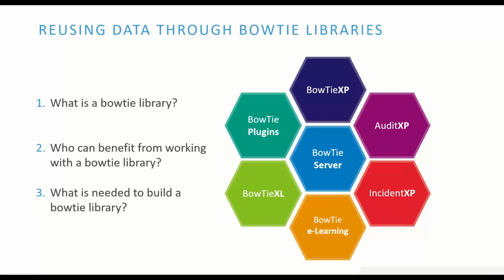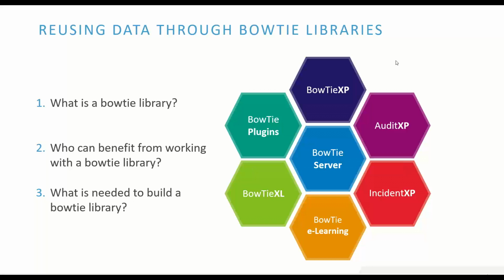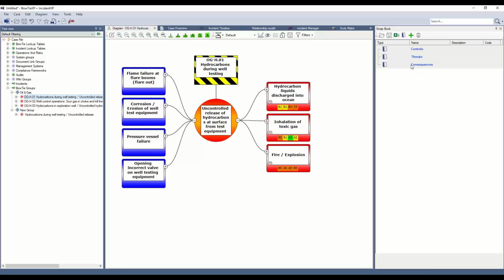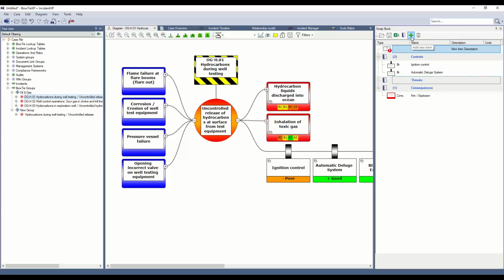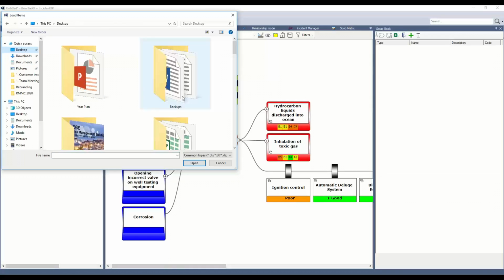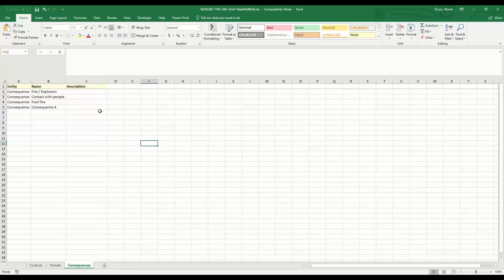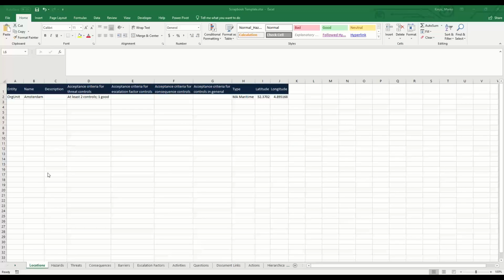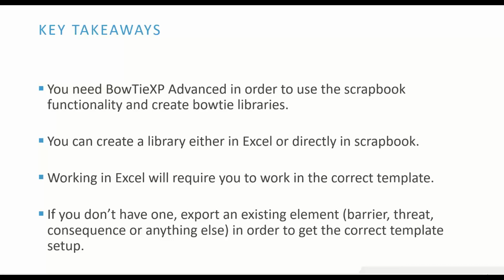Reusing bowtie data with scrapbook functionality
Do you find yourself filling out the same bowtie elements over and over again? Avoid repetitive work. Learn how to reuse bowtie data by building a bowtie library with the scrapbook functionality of BowTieXP Advanced.